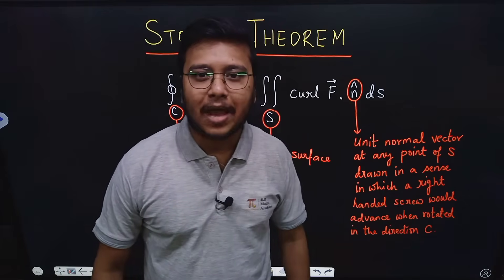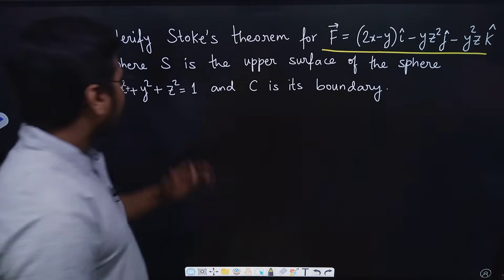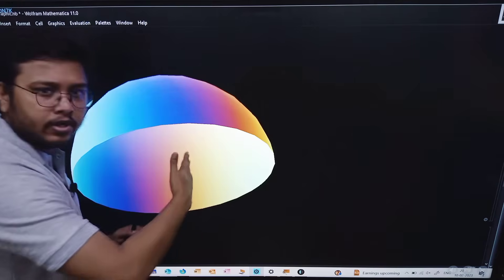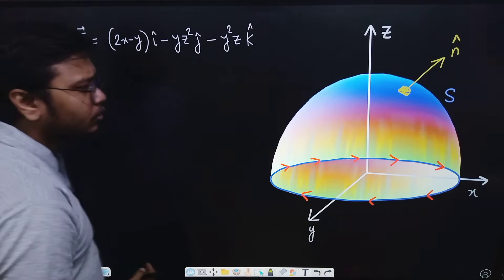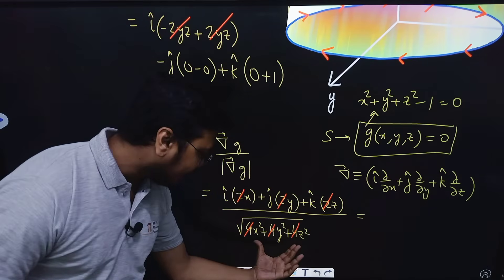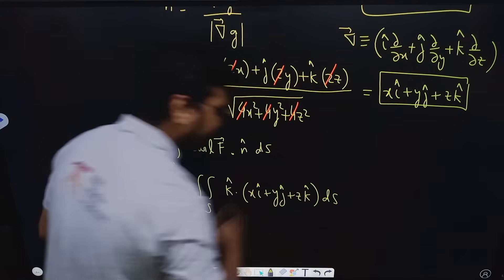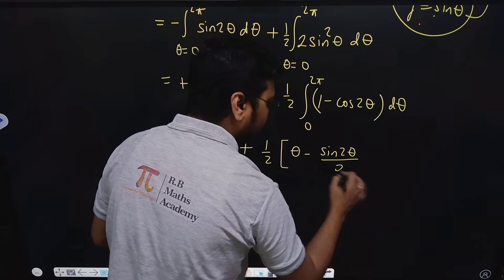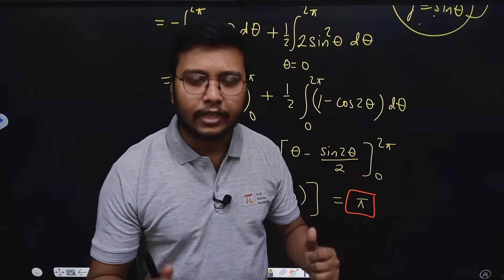Mastering Stokes Theorem: Solving the Hemisphere Problem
Solved problem on hemisphere using Stokes theorem.